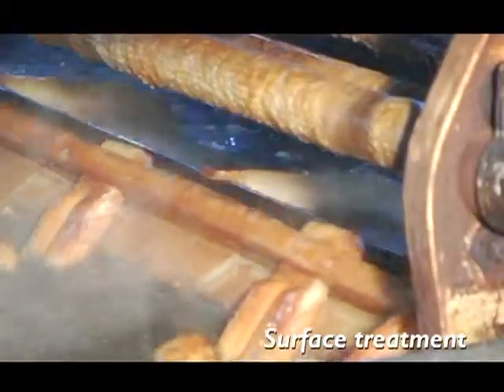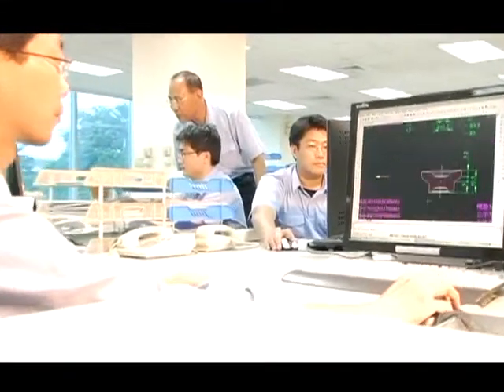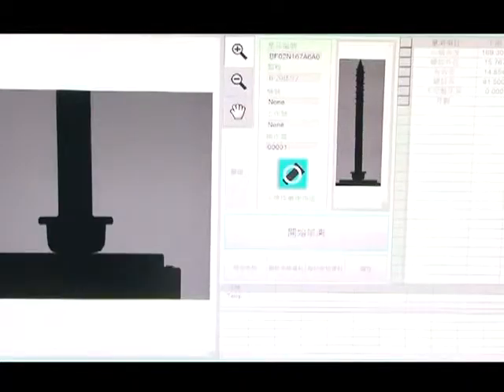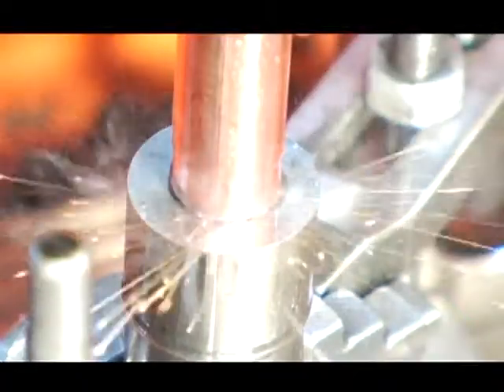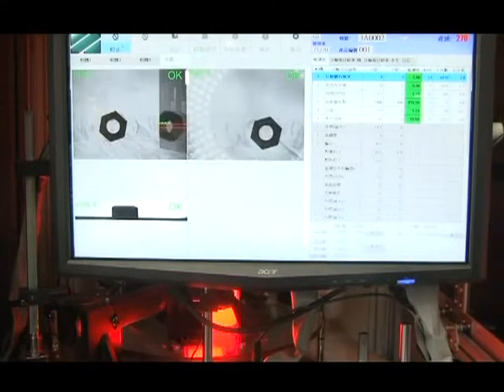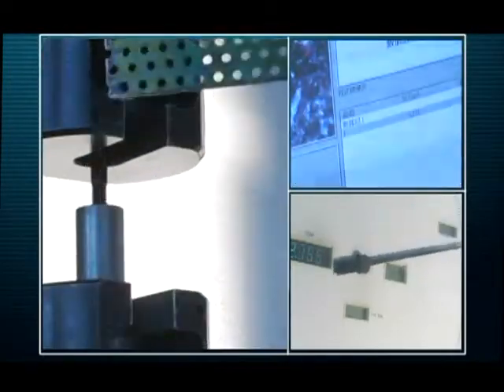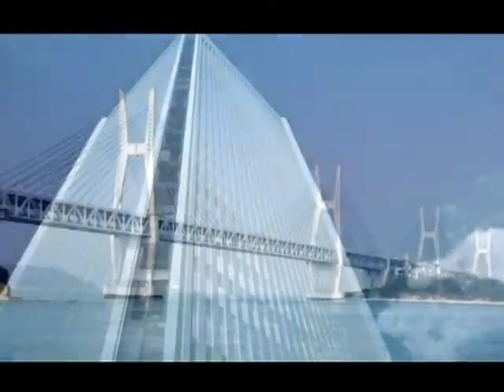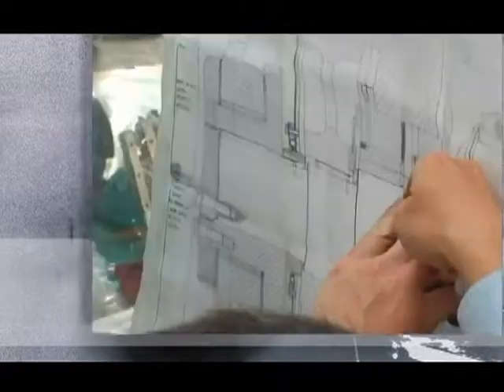SAN SHING FASTECH CORP.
Один из ведущих производителей Тайваня - компания San Shing Fastech Corp. - компания базируется в г. Тайнань - является крупнейшим производителем стальных гаек по всему миру - производит более 6000 метрических тонн крепежа в месяц, 80-90% из которых являются автомобильным крепежом, который поступает на экспорт поставщикам ОЕМ-компонентов для крупных автопроизводителей по всему миру. По словам представителя компании, переход на автомобильный крепеж значительно повысил прибыль компании, так как валовая маржа для таких продуктов превышает 20% по сравнению с менее чем 15% для общих крепежных изделий. Другая часть бизнеса фирмы San Shing Fastech Corp. основана на поставках оборудования для изготовления крепежных изделий, поставках пресс-форм и инструмента к металлообрабатывающим станкам. В отличие от многих своих сверстников в отечественной промышленности, которые создали фабрики в Китае, производство компании San Shing Fastech Corp. полностью осуществляется на Тайване, чтобы иметь возможность контролировать качество своей продукции, которая используется главным образом в автомобильной промышленности в Соединенных Штатах Америки и в Европе. Многолетний опыт производства крепежа поддтолкнул компанию помимо производства крепежной продукции разрабатывать собственное передовое производственное оборудование для изготовления крепежа. Основанная в 1965 году, San Shing Fastech сделала свое имя в крепежной отрасли, когда представила инновационный «высокоскоростной холодновысадочный автомат для изготовления гайки» собственного изобретения. С тех пор значительные инвестиции в исследования и разработки позволили компании неуклонно развертывать более продвинутые модели, которые породили десятки патентов на технологии.

Разместить заказ на Оборудование / Инструмент

Solar Bear Engineering Co., Ltd.
10665, Taiwan, Taipei City, Daan Dist., Fuxing S. Rd., Sec.1, No. 259, 8F-1